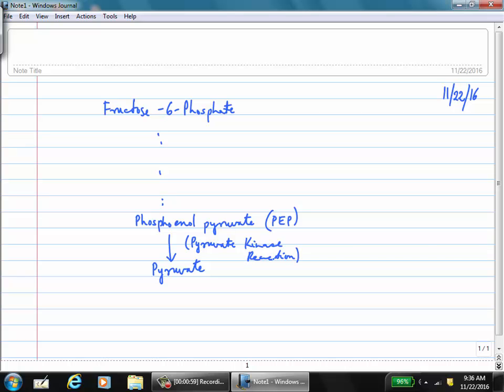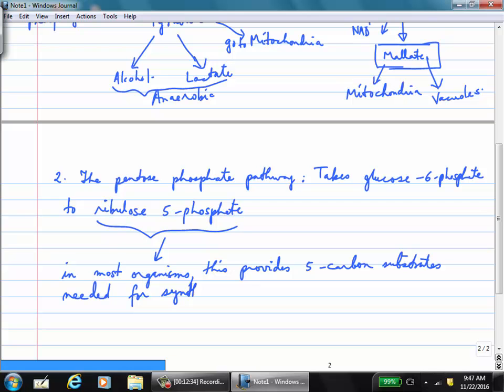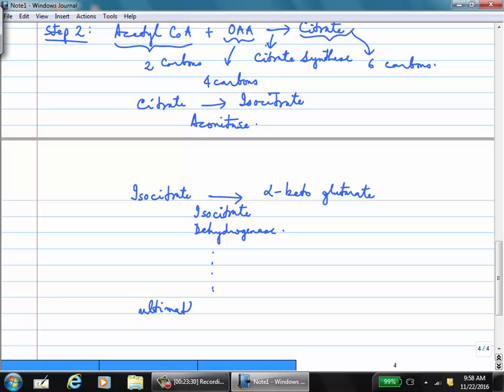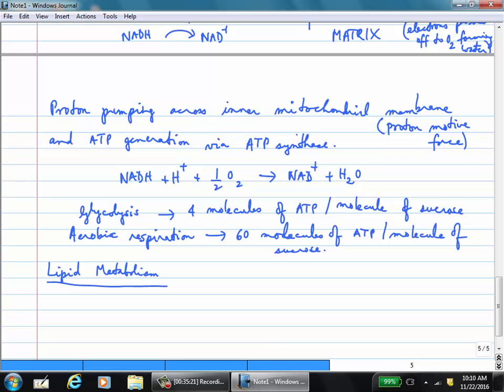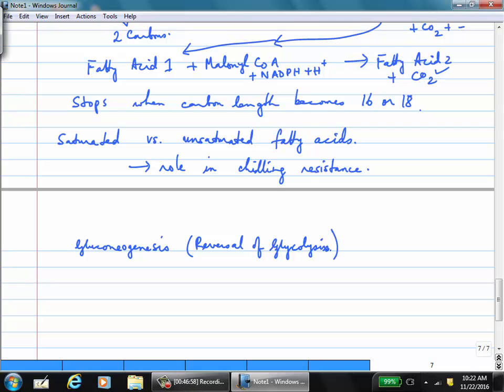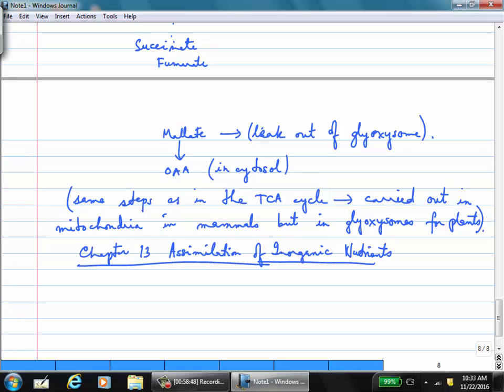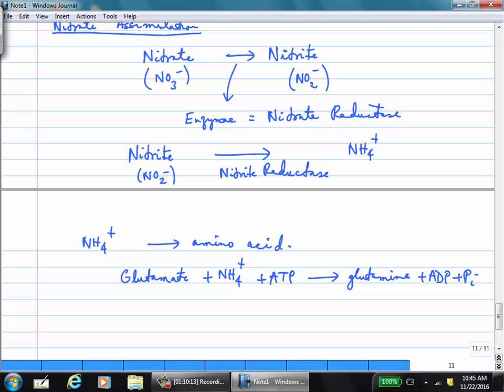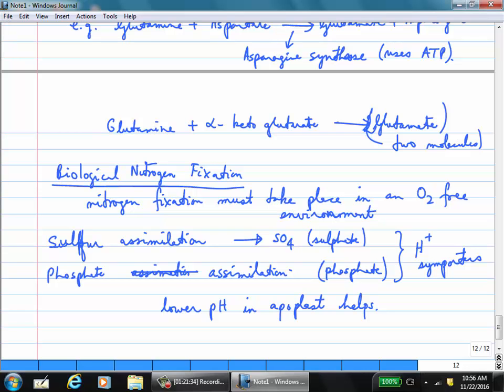ECEN 689 Lecture 23 - Aniruddha Datta